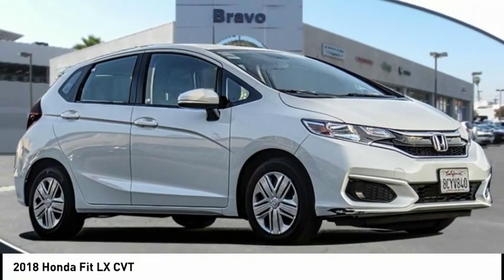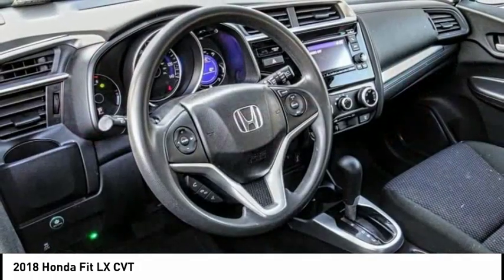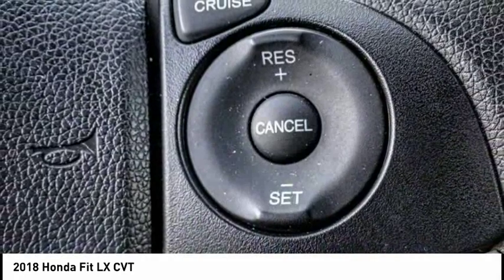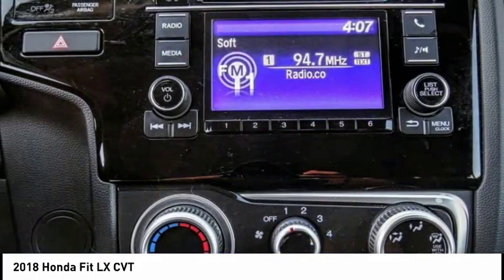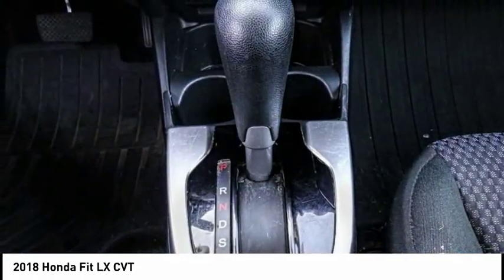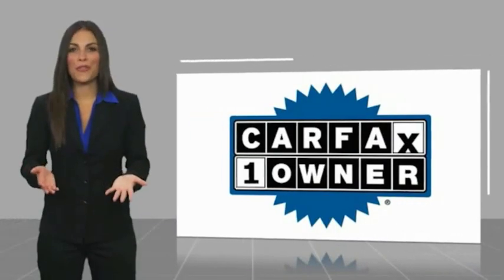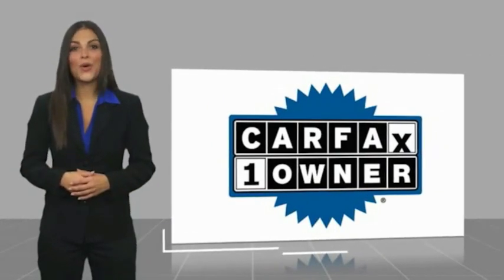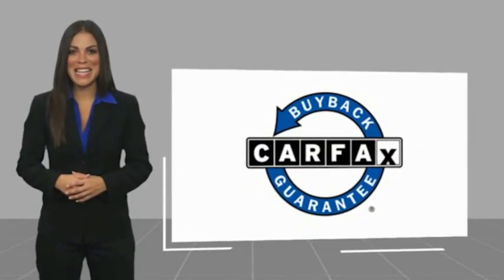2018 Honda Fit MONTEREY PARK ROSEMEAD EL MONTE MONTEBELLO LOS ANGELES C52901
2018 Honda Fit LX CVT

1100 W Main St.

BRAVO CHRYSLER DODGE JEEP RAM OF ALHAMBRA, PROUDLY SERVING LOS ANGELES, SAN GABRIEL VALLEY, MONTEREY PARK, EL MONTE, AND SURROUNDING CALIFORNIA LOCATIONS. THIS WHITE 2018 Honda FIT IS EQUIPPED WITH A Engine: 1.5L 16-Valve 4-Cylinder DOHC i-VTEC -inc: Variable Cam Timing (VTC), AUTOMATIC TRANSMISSION, AND RECEIVES AN ESTIMATED 33 City/40 Hwy MPG. CONTACT BRAVO CHRYSLER DODGE JEEP RAM OF ALHAMBRA TO SCHEDULE A TEST DRIVE AND TAKE THIS 2018 Honda FIT HOME TODAY, OR VISIT OUR SHOWROOM CONVENIENTLY LOCATED AT 1100 W. MAIN STREET ALHAMBRA, CA 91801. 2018 Honda FIT LX CVT CarFax One Owner, Clean Carfax, 15 Wheels w/Full Covers, 4 Speakers, ABS brakes, Air Conditioning, AM/FM radio, Brake assist, Bumpers: body-color, Cloth Seat Trim, Driver door bin, Driver vanity mirror, Dual front impact airbags, Dual front side impact airbags, Electronic Stability Control, Exterior Parking Camera Rear, Front anti-roll bar, Front Bucket Seats, Front Center Armrest, Front reading lights, Front wheel independent suspension, Fully automatic headlights, Illuminated entry, Low tire pressure warning, Occupant sensing airbag, Outside temperature display, Overhead airbag, Panic alarm, Passenger door bin, Passenger vanity mirror, Power door mirrors, Power steering, Power windows, Radio data system, Radio: AM/FM Audio System, Rear window defroster, Rear window wiper, Remote keyless entry, Security system, Speed control, Split folding rear seat, Spoiler, Steering wheel mounted audio controls, Tachometer, Telescoping steering wheel, Tilt steering wheel, Traction control, Trip computer. 4D Hatchback 1.5L I4 FWD CVT Bravo Chrysler Dodge Jeep RAM dealership is a new kind of dealership, where we put our customers needs first. We are located in Alhambra, CA, just miles east from the Downtown Los Angeles area. Our dealership has been proudly serving the Los Angeles area and the San Gabriel Valley community under our new ownership as of June 6, 2017. When coming into contact with our dealership, you will receive personalized attention from all of our employees. We are a honest and transparent dealership that is willing to reach a fair deal with you! We always maintain an up-to-date inventory of nearly 400 units, with a wide selection of new and certified pre-owned Chrysler, Dodge, Jeep, and Ram vehicles and other pre-owned vehicles of other makes and models for you to choose from. When shopping for a new vehicle you will get assigned a professional Product Specialist to help you complete your purchase. Our Service Department does not fall behind, we have on-hand knowledgeable Service Advisor s that offer multi-lingual service in English, Spanish, and Mandarin Chinese. Prices do not include government fees and taxes, any finance charges, any dealer document processing charge, any electronic filing charge, and any emission testing charge. Prices of vehicles on this website do not necessarily include accessories that may have been installed on any of our vehicles at the dealership. Advertised selling price does NOT apply to leases. Here at Alhambra Chrysler Dodge Jeep Ram, we will work with you on getting the most value for your current vehicle trade in, no matter the condition it is in, and get you into the new or pre-owned vehicle you want! While every reasonable effort is made to ensure the accuracy of this information, we are not responsible for any errors or omissions contained in the description for this vehicle. Please verify any information in question with our professional sales staff. All applicable rebates require proof of qualification and proper documentation before vehicle delivery. Please call to see if you qualify for additional factory rebates! Stock #: C52901 | VIN: 3HGGK5H43JM735245 | 2018 Honda Fit LX CVT Bravo Chrysler Dodge Jeep Ram